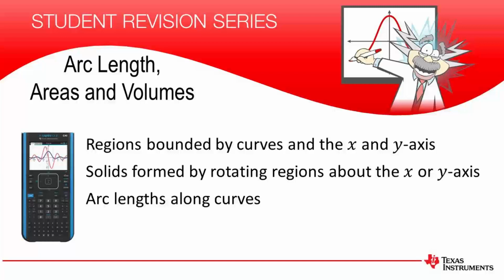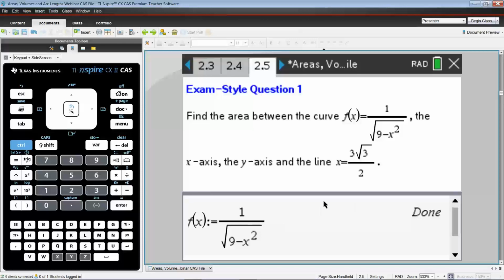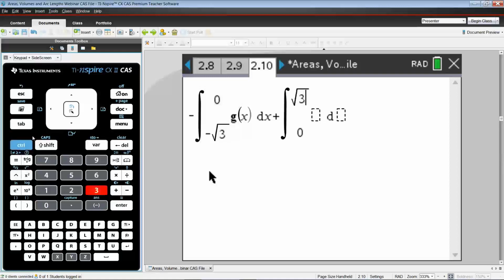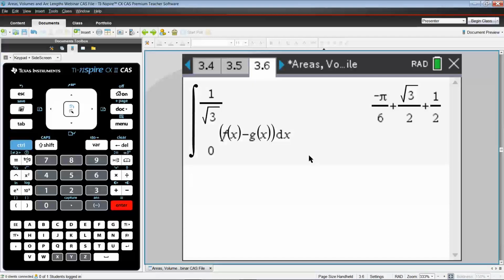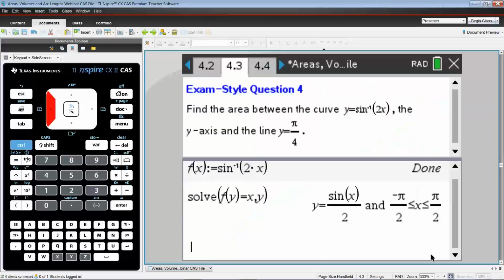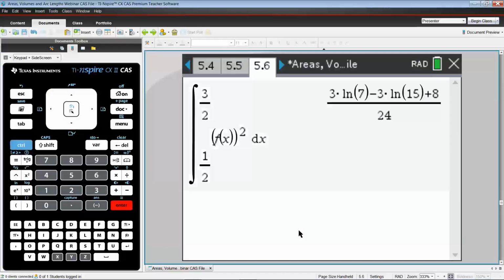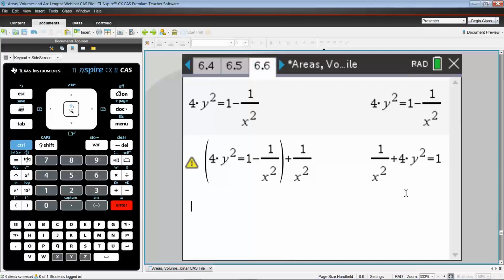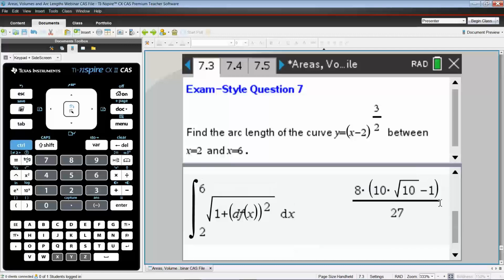Calculus: Arc Length, Area and Volume | Specialist Mathematics | TI-Nspire CX CAS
Calculate the length of an arc, area under or between curves or the solid formed through rotation.

00:00 Introduction
04:11 Q1. Area under a curve (x axis)
07:53 Q2. Area under a curve (x axis)
13:14 Q3. Area between two curves
18:41 Q4. Area under a curve (y axis)
22:48 Q5. Solid of revolution (x axis)
27:30 Q6. Solid of revolution (y axis)
32:35 Q7. Length of an arc

Video Description:
In this session Stephen works through a series of integral calculus questions starting with the area under a curve bounded by the x and y axis, the x axis and two lines, the y axis and two lines then finally the area between two curves. Stephen then moves on to solids of revolution around the x axis followed by the y axis. The final item covered is the length of an arc on a curve.